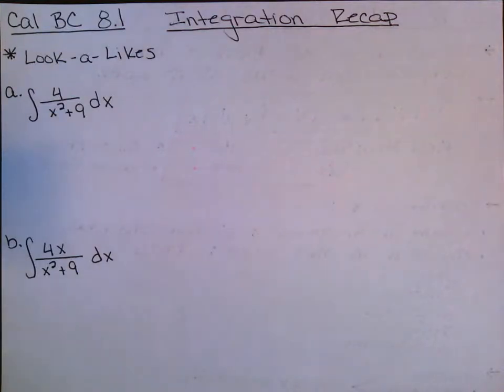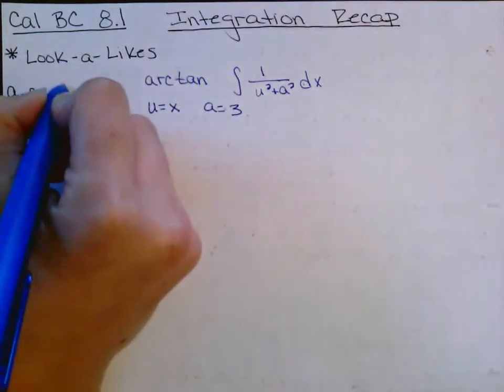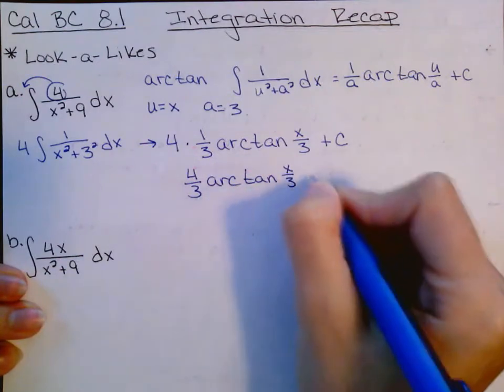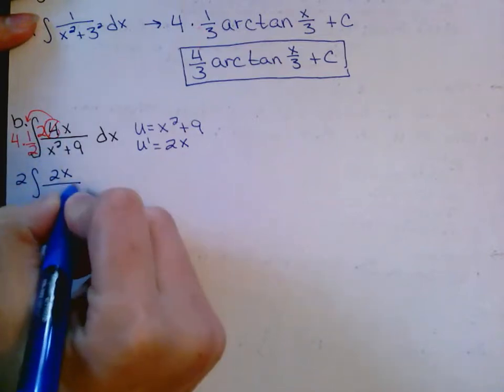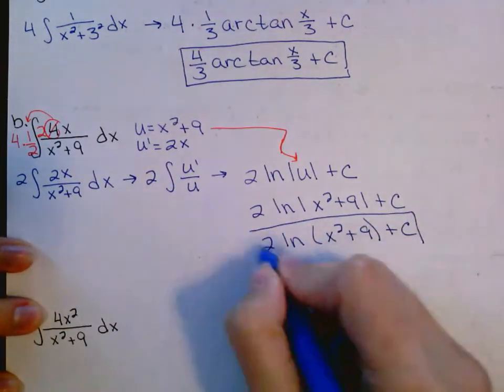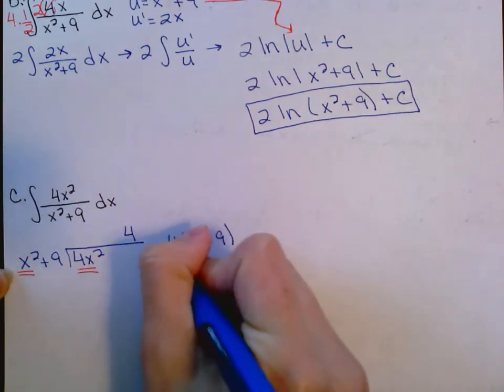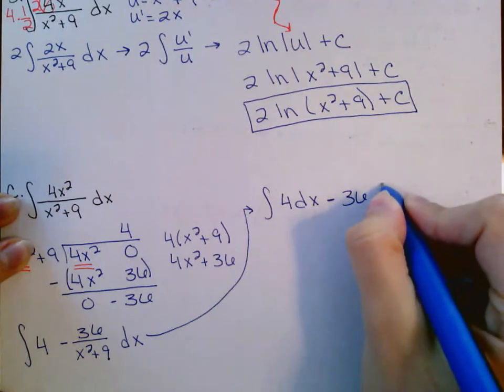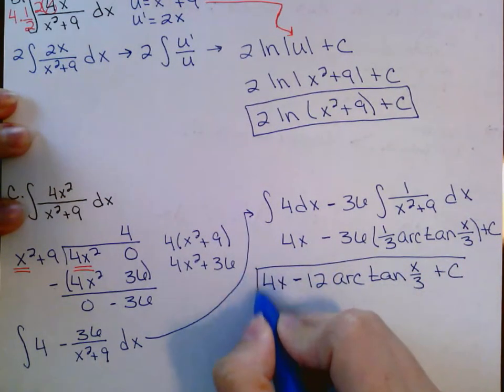Cal BC 8.1 Integration Look a Likes